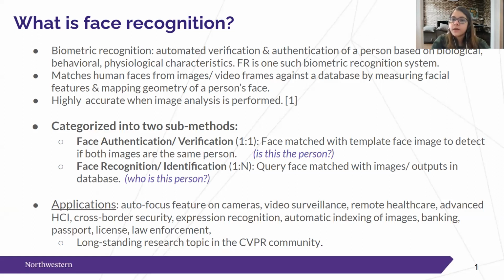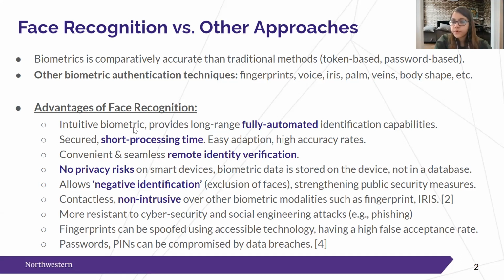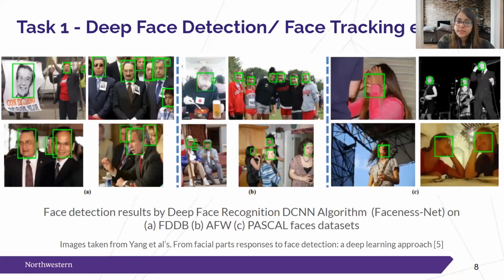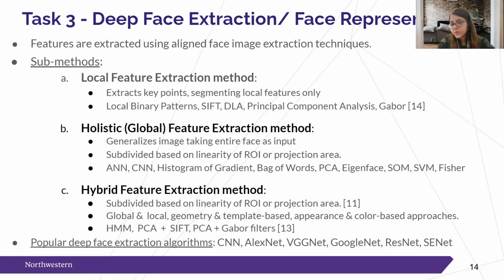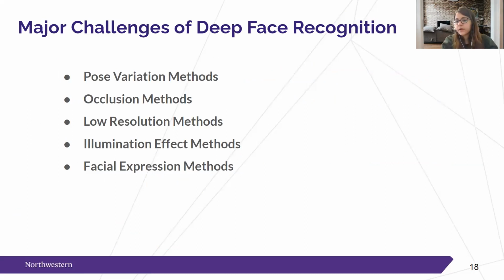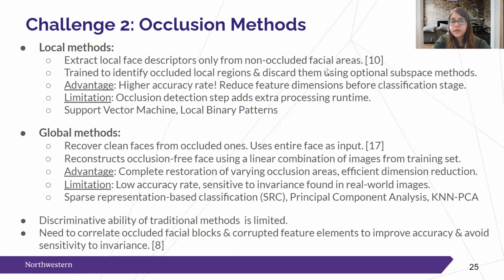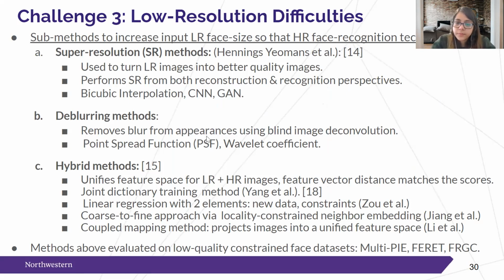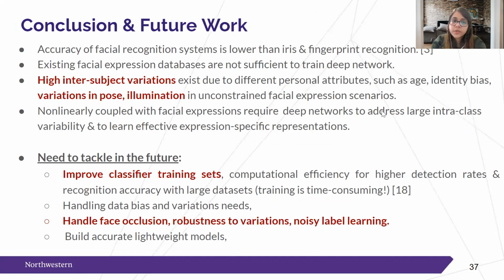EE433 - Project Presentation - Afreen Bhumgara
Deep Face Recognition - A Survey by Afreen Bhumgara